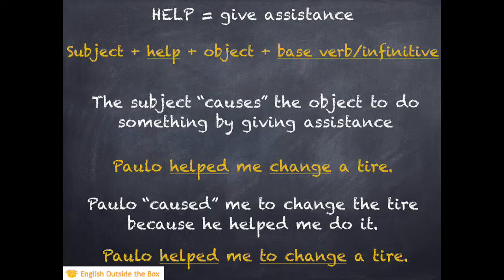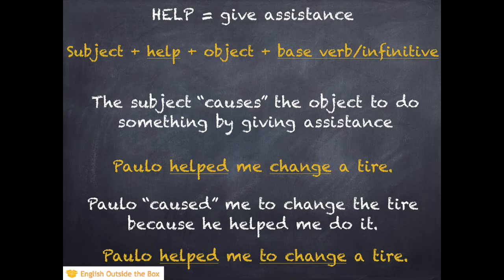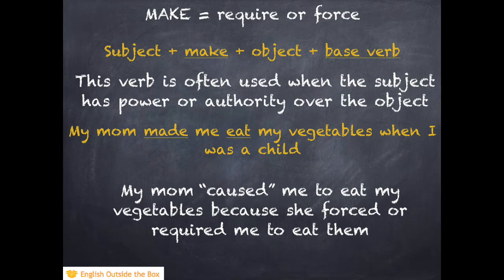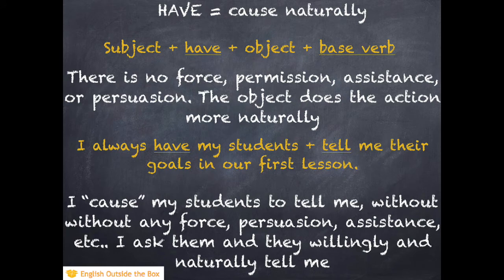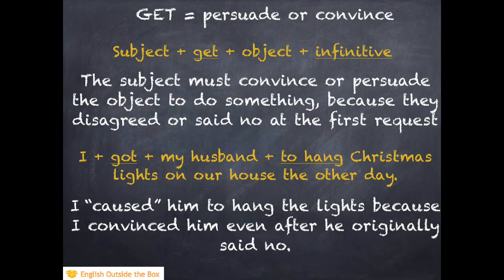5 Minute English | Understanding Causative Verbs in English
5 Minute English is a way for you to practice and improve your English skills in just 5 minutes with English Outside the Box.

Each 5 Minute English video has a full blog post to read a little more on the topic and get additional explanations or examples.

The full blog post for Understanding Causative Verbs in English can be found at this

Are you interested in some other English goodies with English Outside the Box?

Let's get social! You can find me almost everywhere @jenesl760 or /jenesl760

Don't forget to practice what you learn in this video by commenting your answers below!
HAPPY STUDYING!